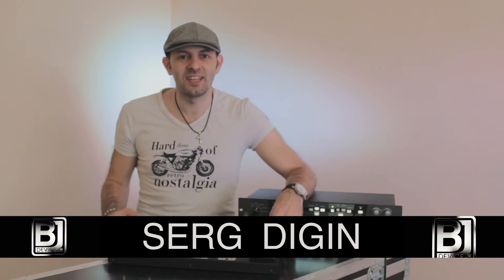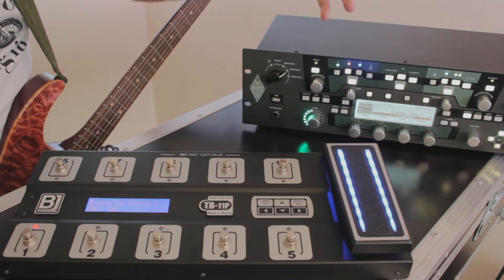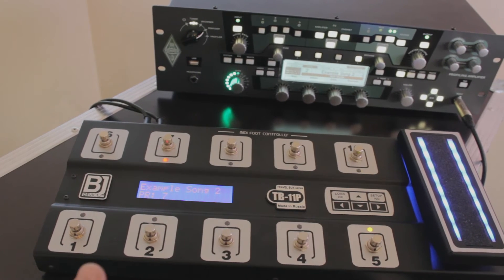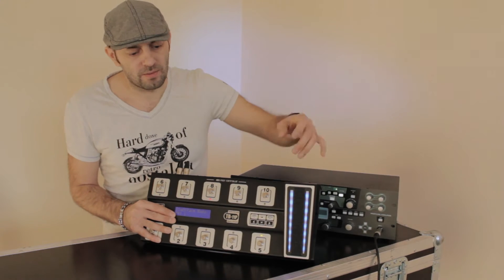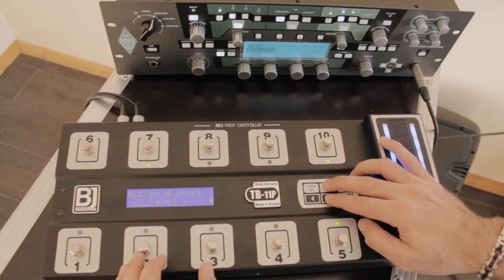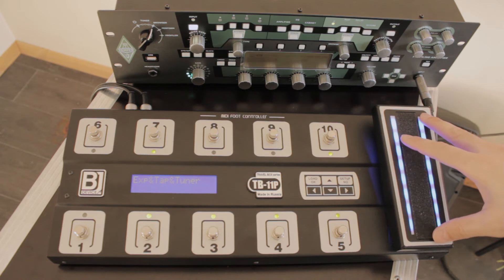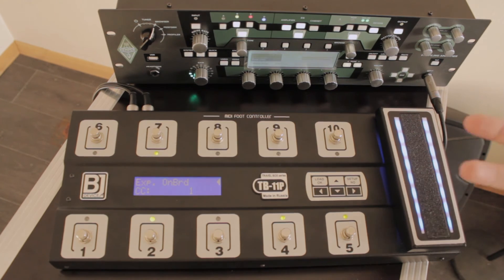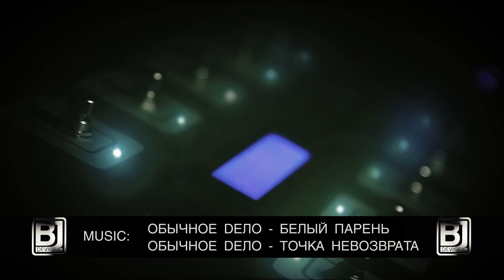BJ Devices TB11p with Kemper profiler tutorial Serg Digin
This is kinda instructional video giving you understanding of what you can do with TB11p midi foot controller coupled with Kemper Profiler amp.